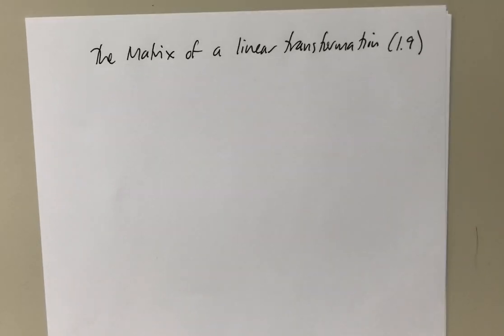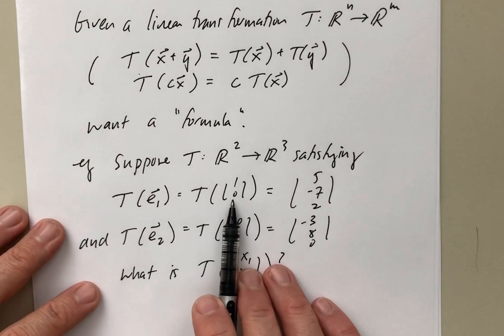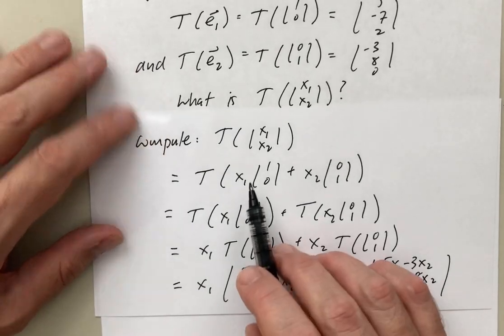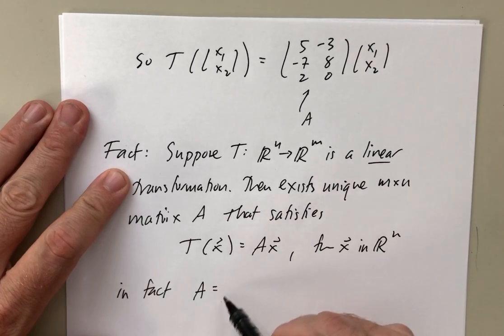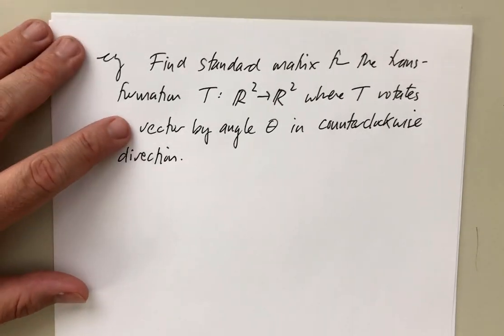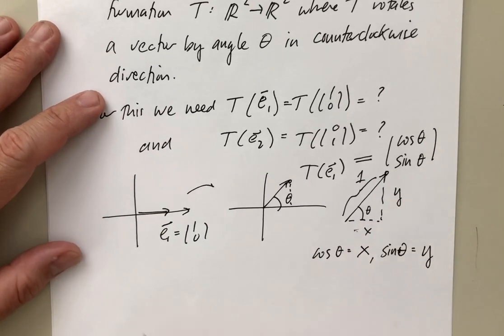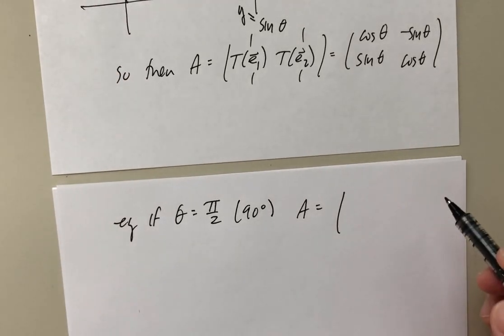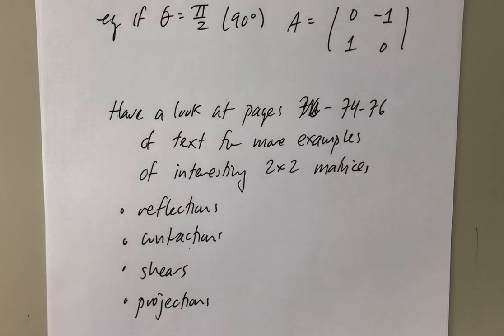Lecture 8 Part 1 (The standard matrix of a linear transformation)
Matrix of a linear transformations, standard matrix, standard basis vectors, rotations (Material taken from "Linear Algebra and Its Applications" by Lay, Lay, and McDonald)